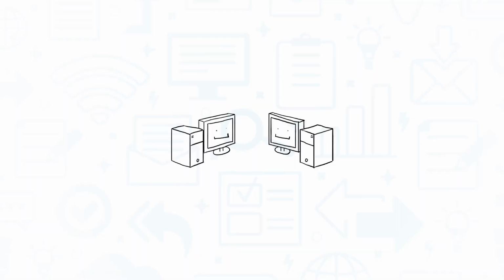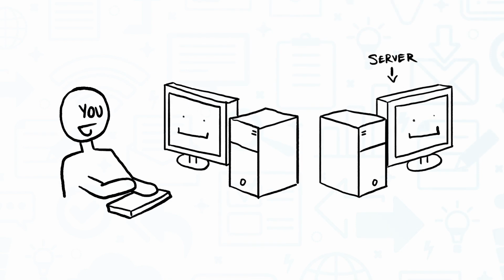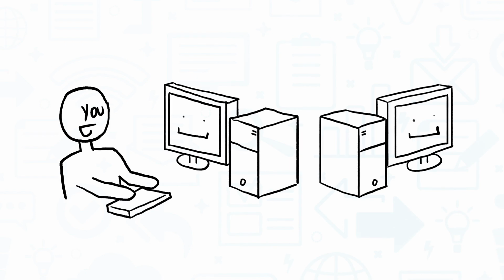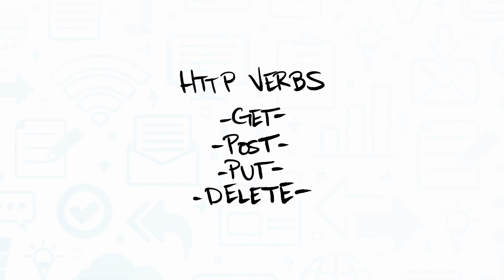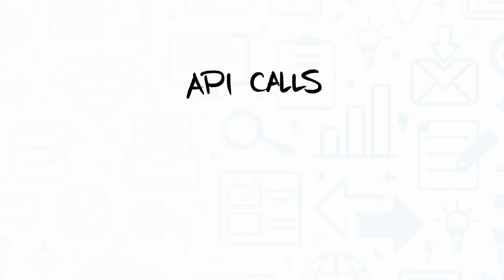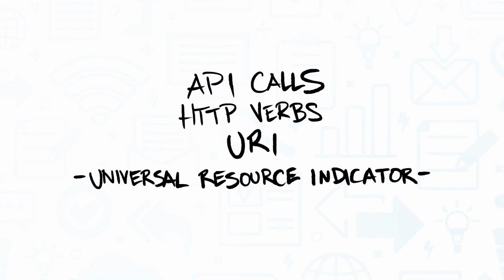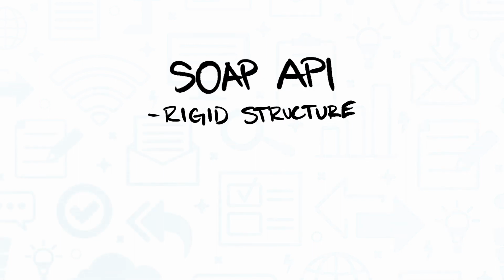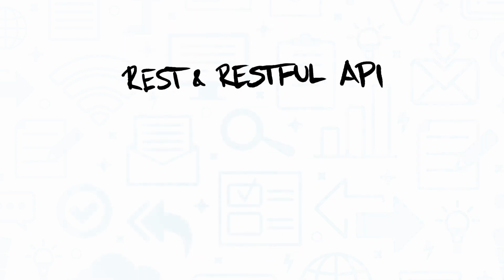What IS an API? - APIs Explained - What are they & How do they Work?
APIs are useful for more than accessing information for data-driven decision-making. You can also build programs that run searches on the data the server is hosting and transform that information into a different, usable format. Think about the Google Maps API. Rather than building a web mapping platform, companies like Uber can use the API to incorporate Google’s.

While using an API may seem like unnecessary added work, they are meant to improve information security and the ease with which you can access the data you need to make well-informed business decisions.

➤ CHAPTERS
0:00 - API Intro
0:38 - What does an API do?
1:56 - How do APIs work?
3:50 - Types of APIs
4:39 - Visit our website!

Written by: Emma Burlingame
Hosted by: Kyle Heildebrand
Edited by: Kyle Heildebrand

Footage courtesy of Workday and Monday.com.